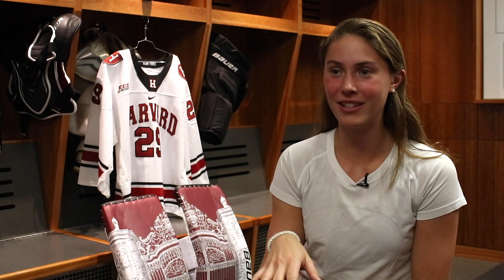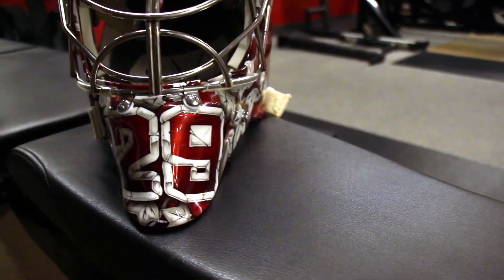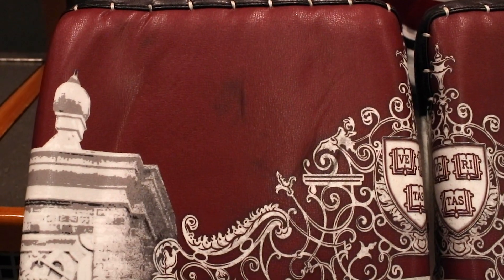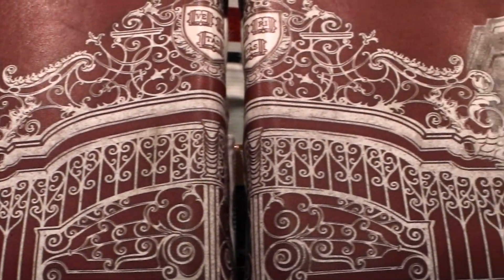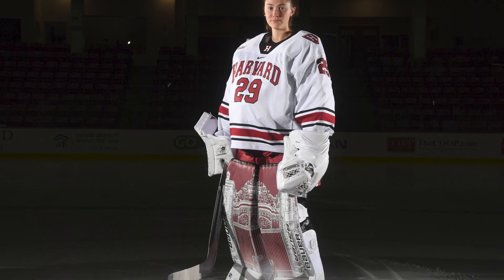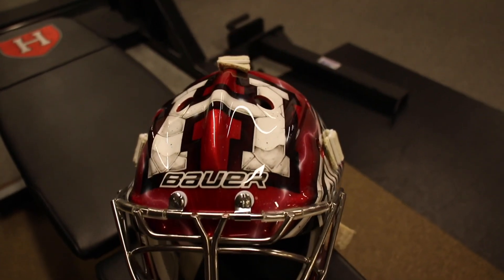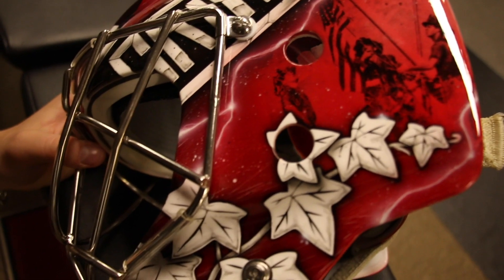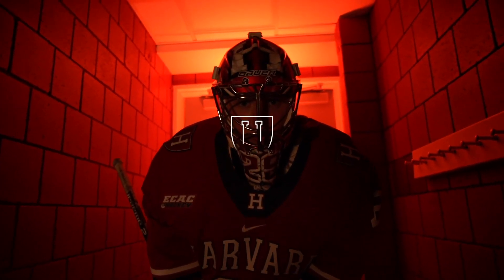Women's Hockey Feature: Goalie Gear